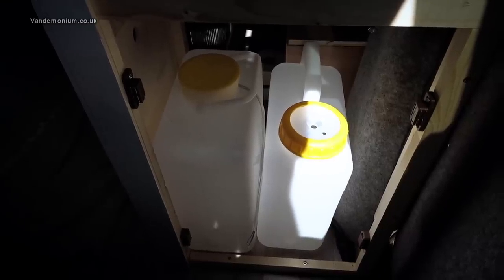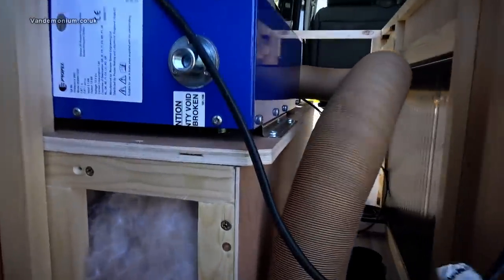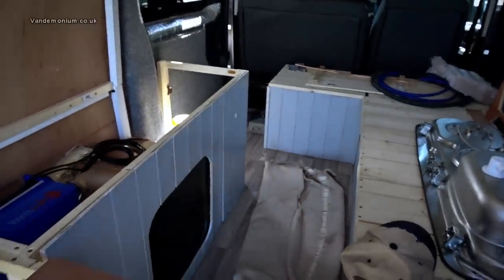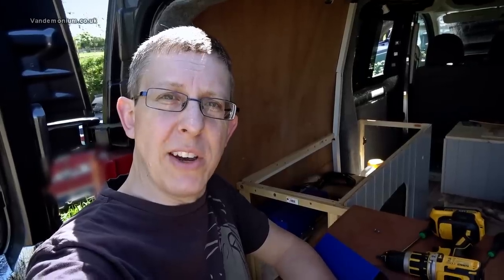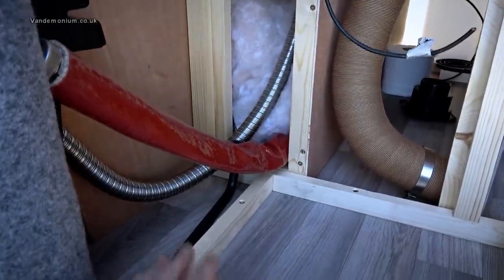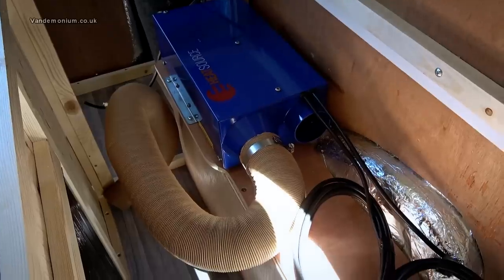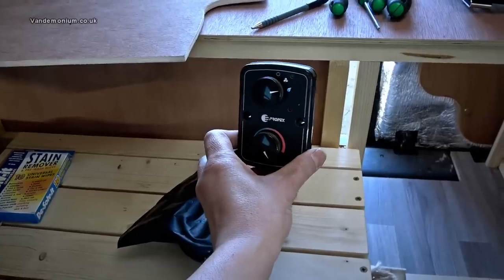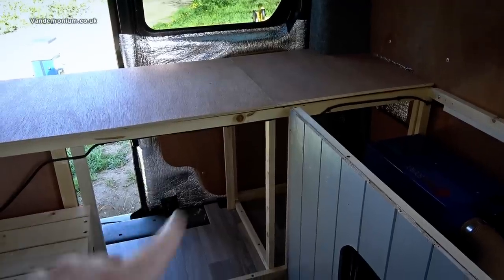Vlog 18: Propex HS2000 campervan heater installation (part 1)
A video about installing a Propex HS2000 LPG heater into my DIY campervan. Rather than bolt it to the floor as most people do, mine ended up on a shelf above the nearside wheelarch, for reasons I explain in the video.

See also the next vlog in which I continue the install and also this vlog where I add more insulation wrap to the heater's exhaust pipe

The portable toilet is this one
Sink unit is
Heater unit